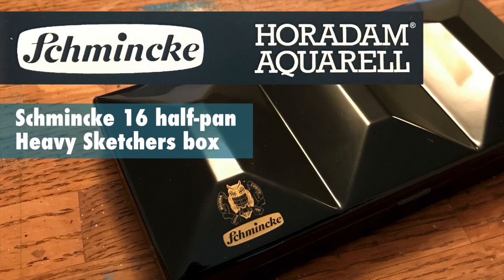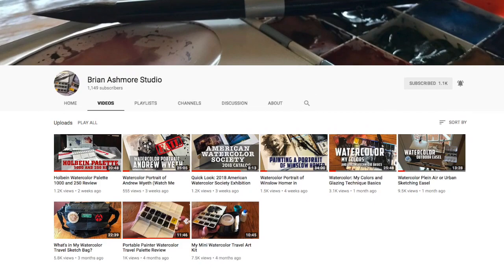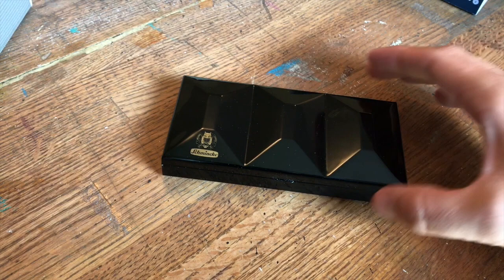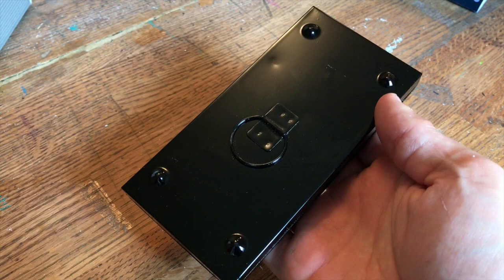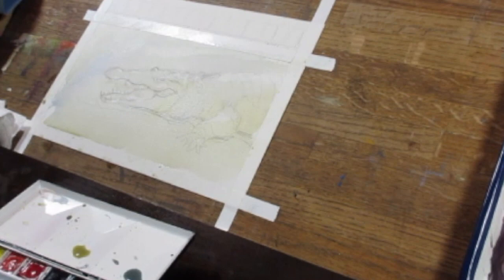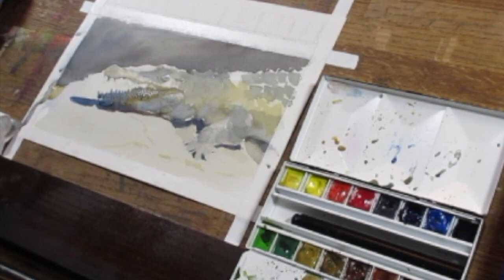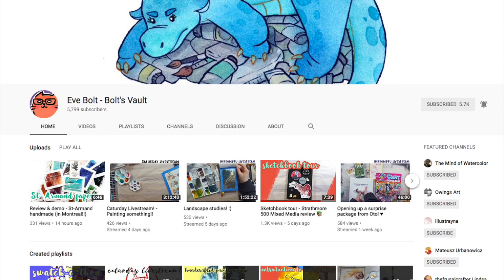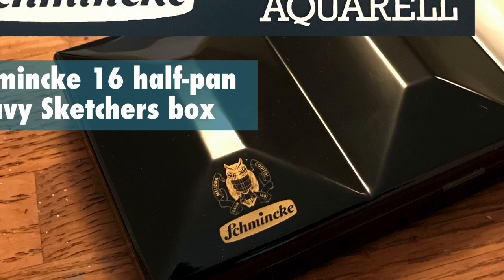Schmincke Horadam 16 Half-pan Heavy-weight Sketchers Box and Sketching Demonstration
Hey Art-family,
I was refilling paint online and as usually flipping through the various sites I buy from to find the best sale. I came across this box at Fine Art Store's website and bought it. I was hoping to share a link on here but I can't seem to find any link to it again. I did find a link through Amazon but I would contact the seller first to make sure they're not sold out:
I reached out to Schmincke to ask about the box and they told me it was a promotional box they did 2-3 years ago but that they still offer it as an empty box.

Hope you found the video helpful!
Happy sketching,
Jared